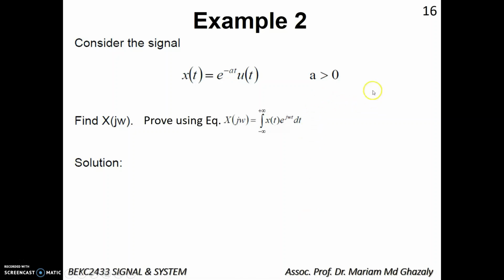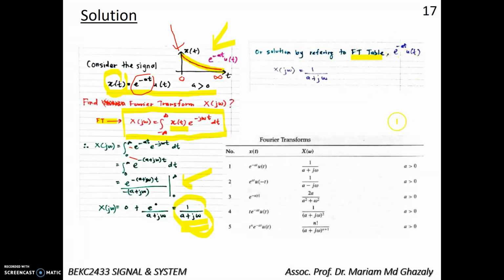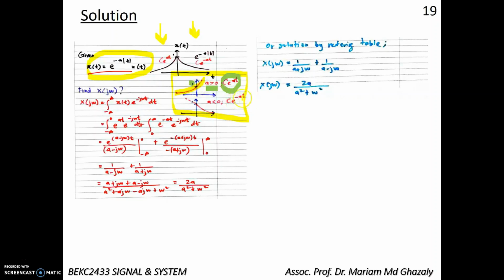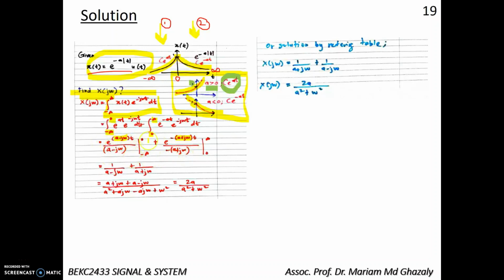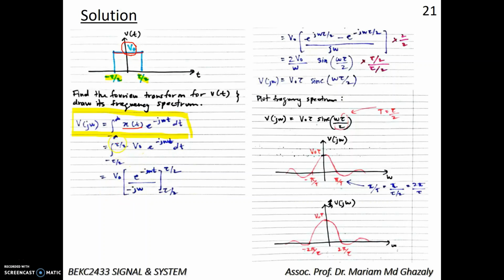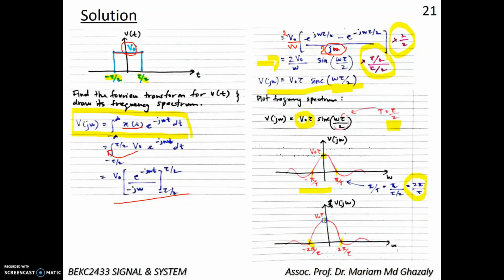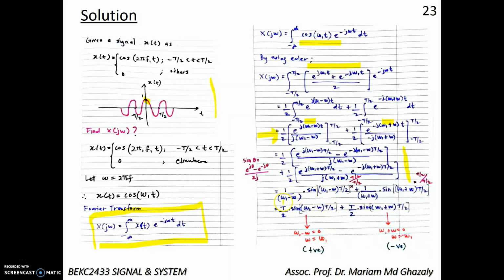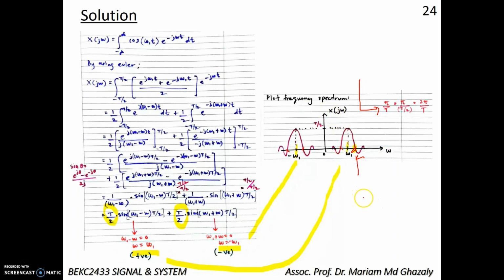Continuous Time Fourier Transform (Part 2)